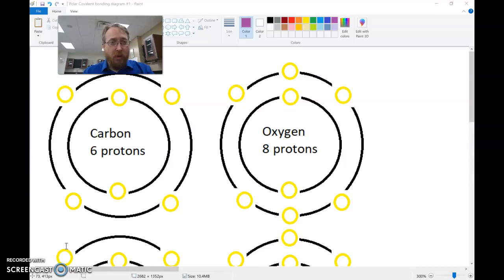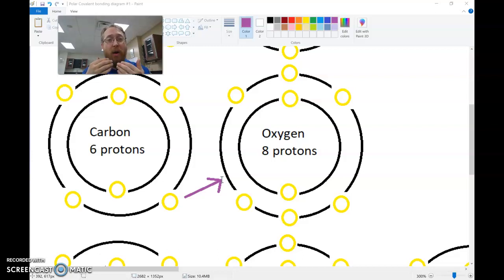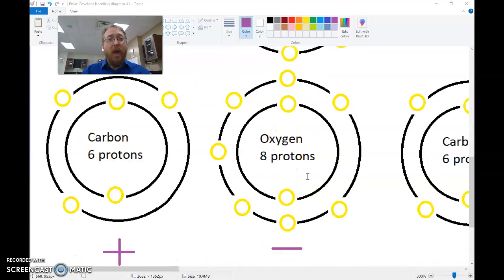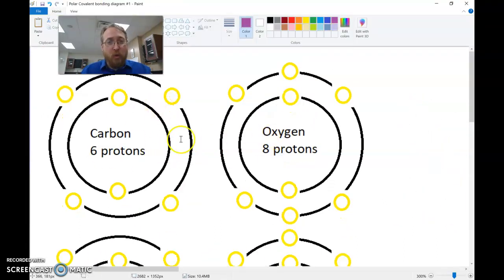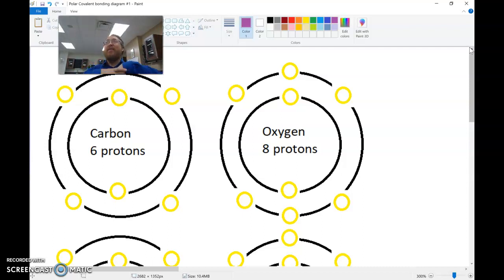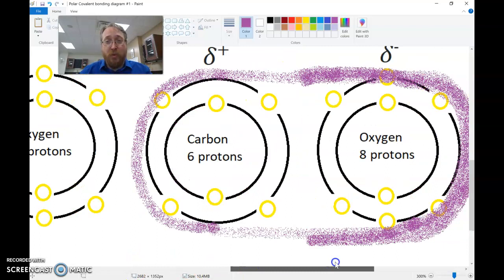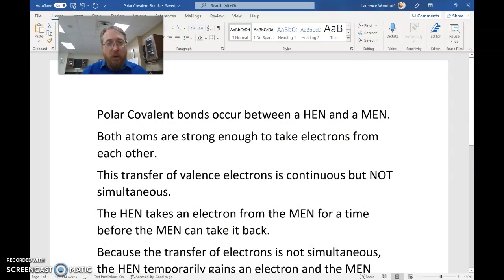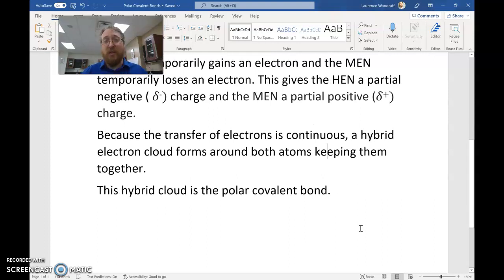Polar Covalent Bonds